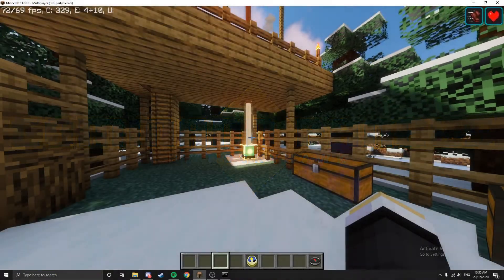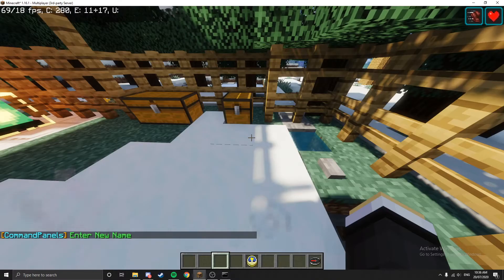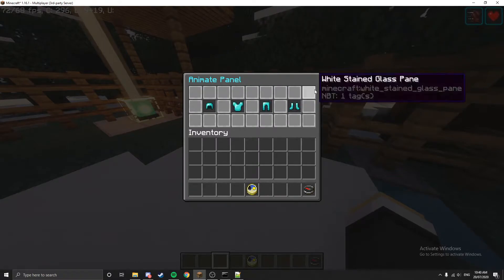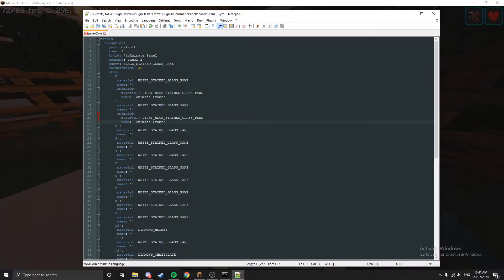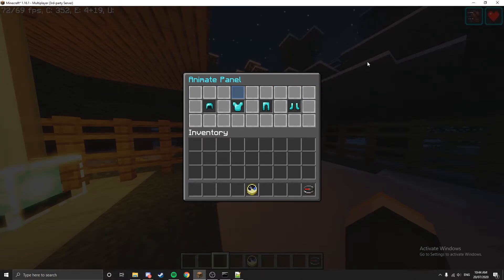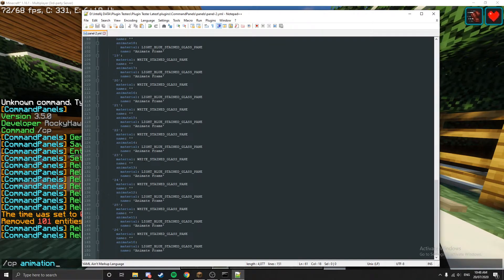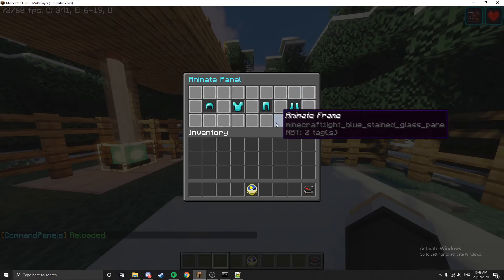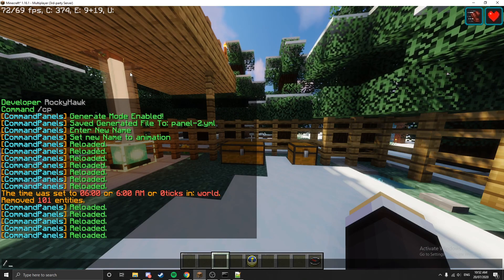CommandPanels Tutorial | Animations+ (CommandPanels v3.x.x)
This is a quick tutorial: how to use animations introduced in CommandPanels v3.1.0.